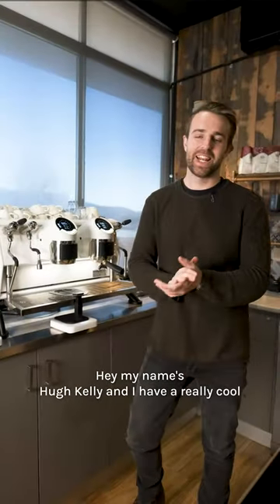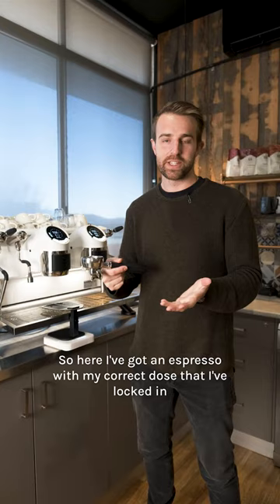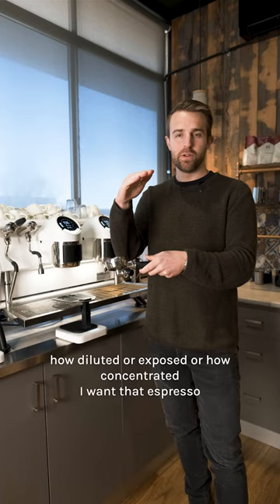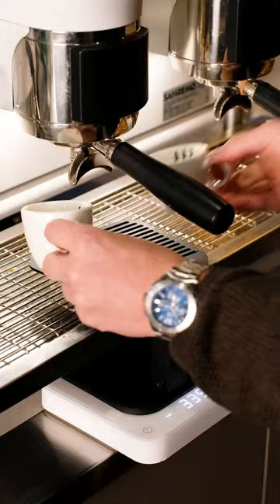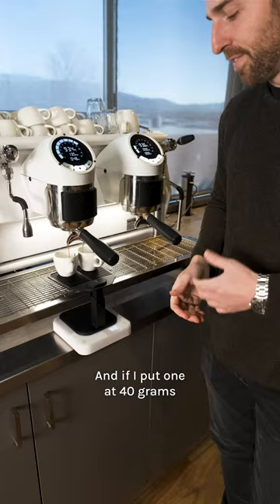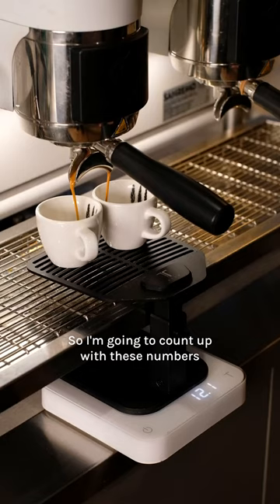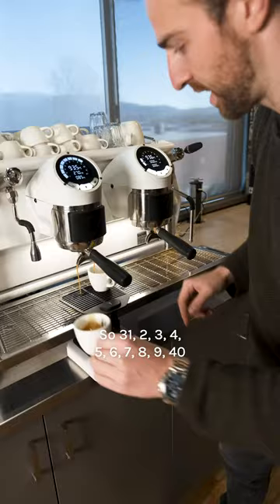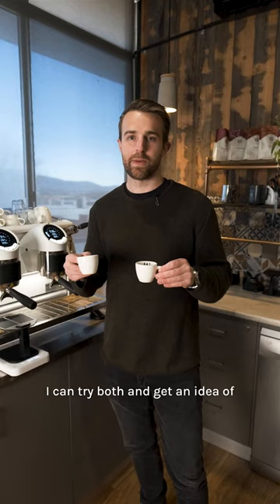Barista Tip #1 Pulling Espresso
We harbour great professionals at ONA Coffee with years of experience and expertise. With this series, our mission is to share with you some of their hacks and tricks of the trade. Here's Barista Tip #1 by Hugh Kelly (2021 3rd place World Barista Champion)